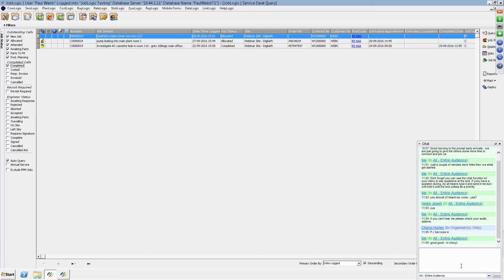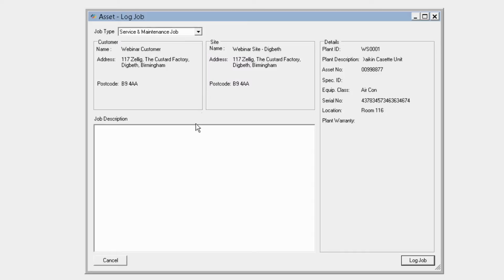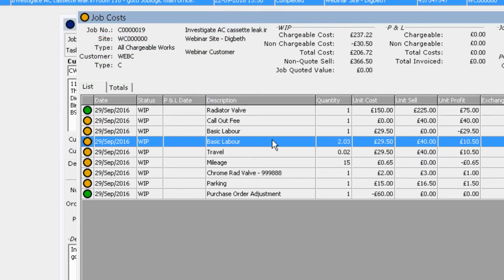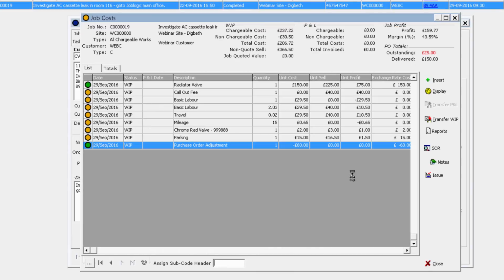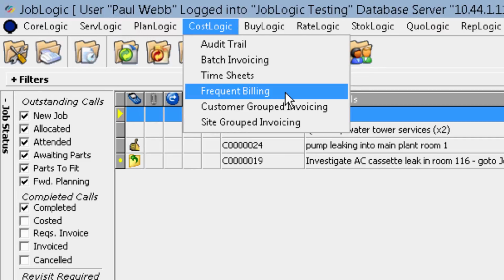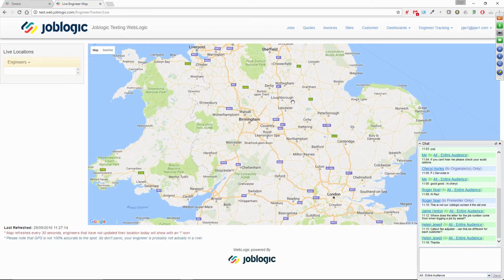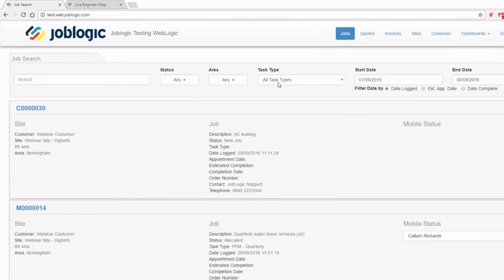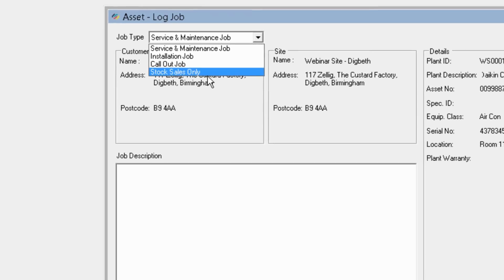Joblogic Webinar (New Features - 29th September 2016)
An overview of the new features in the latest release of Joblogic Enterprise. 29-09-16